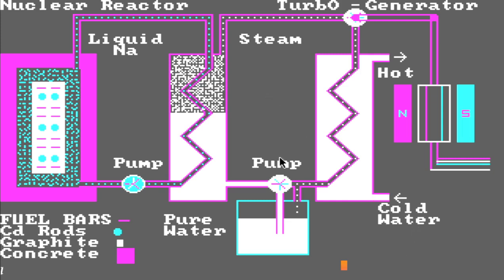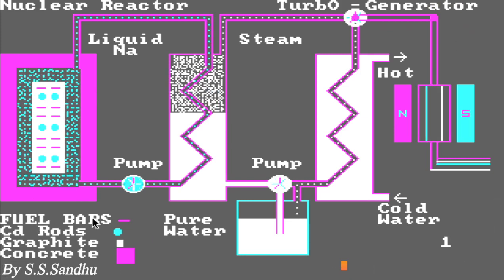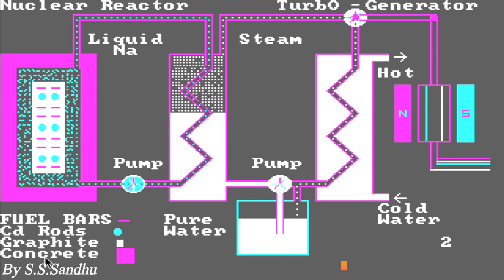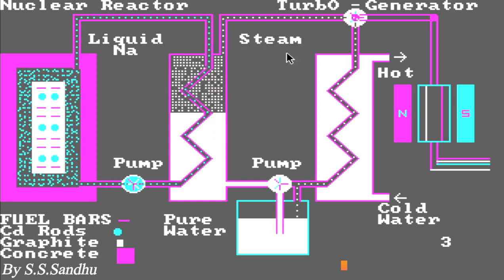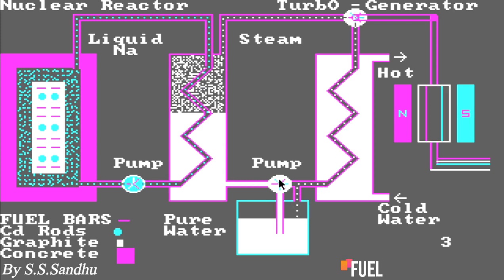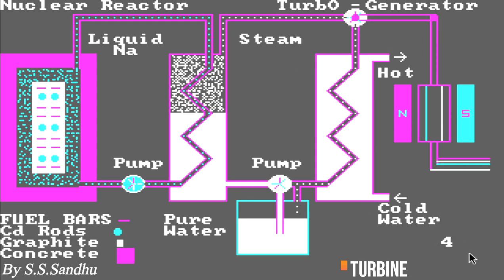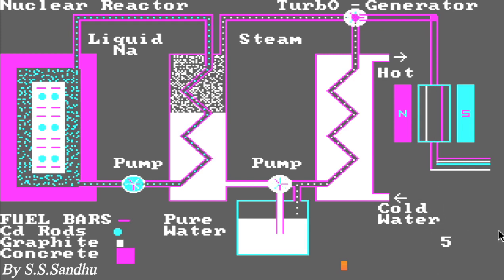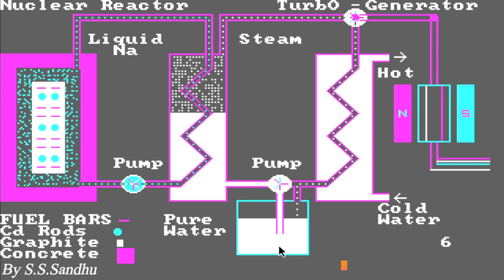Simulation of Nuclear Reactor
DBT-SCS-Video#55
Demonstration using Simulation for an Educational Purpose
Edited by Prof. (Dr.) Kulwinder Singh Mann